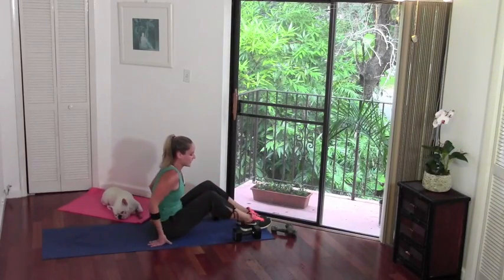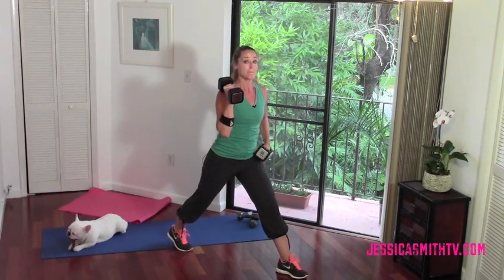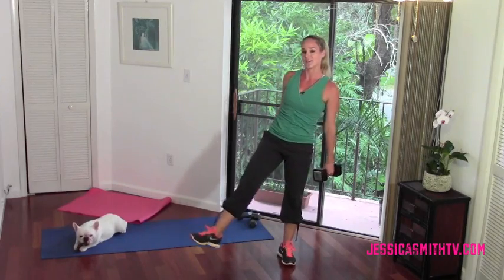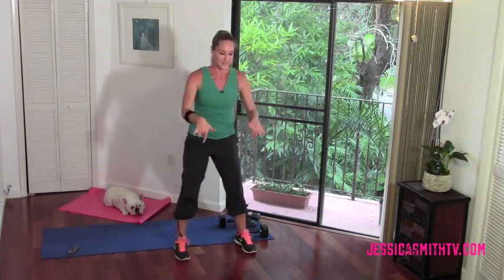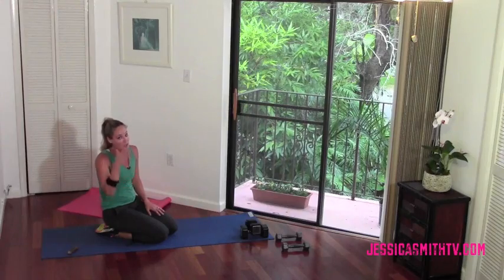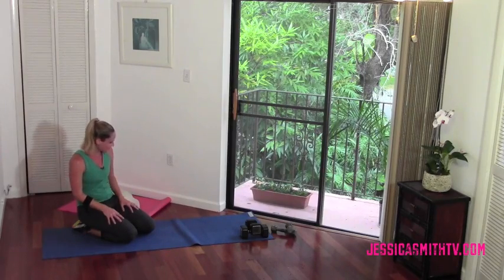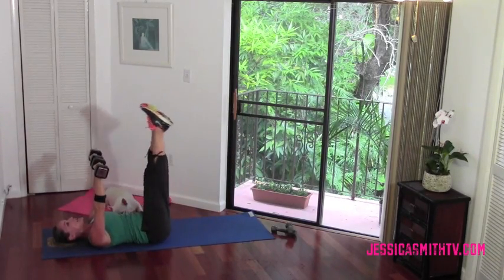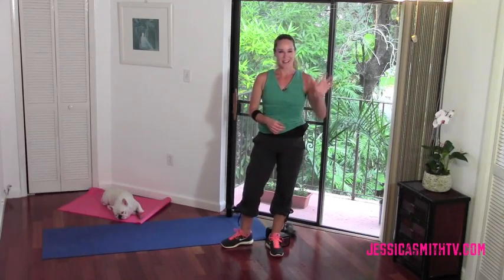Full Length Metabolic Conditioning Workout (40-minute fat burning, strength, cardio)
LIKE THIS?

Join trainer Jessica Smith and boost your metabolism with this total body strength and cardio interval workout.

Recommended Equipment: 2 sets of dumbbells and a mat.